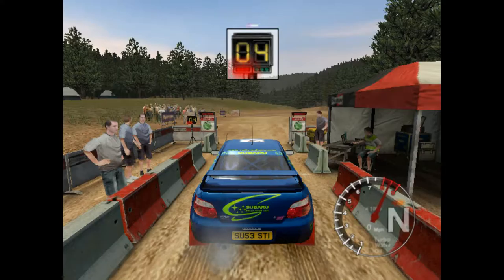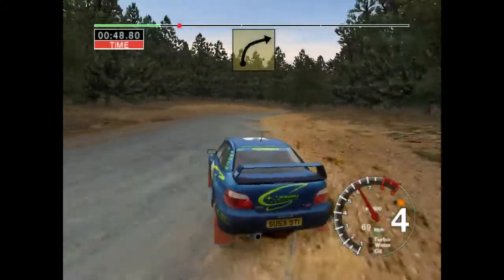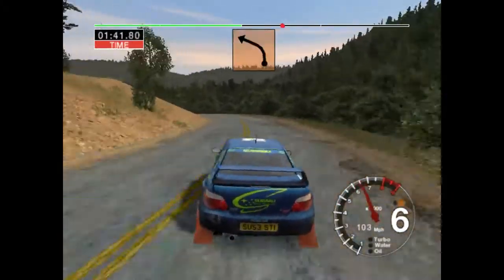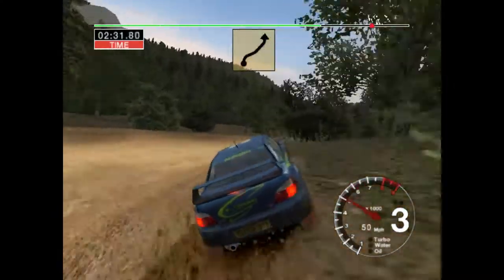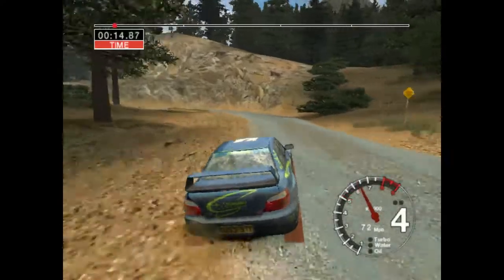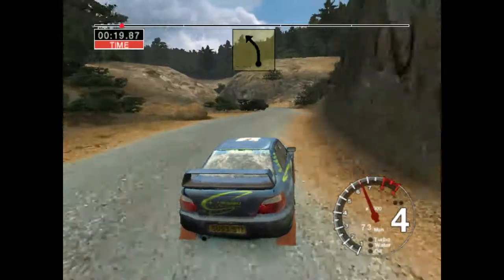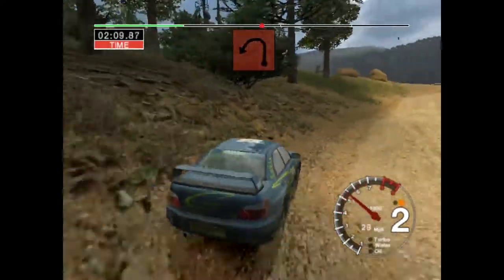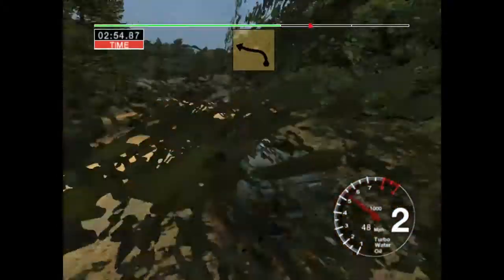Colin Mcrae Rally 2004 | Championship | 4WD | Advanced | USA | Mesa Creek #27